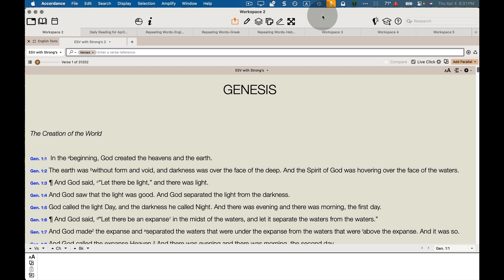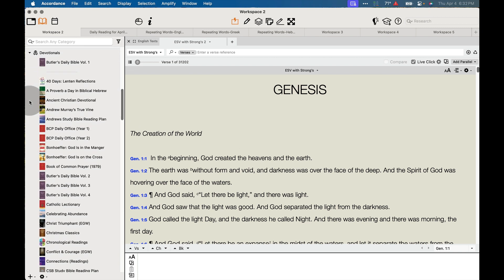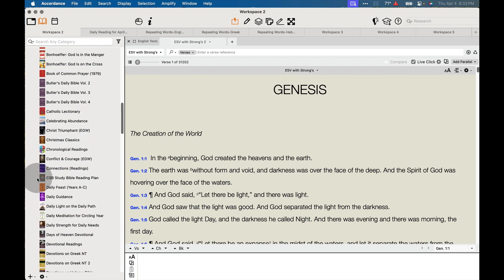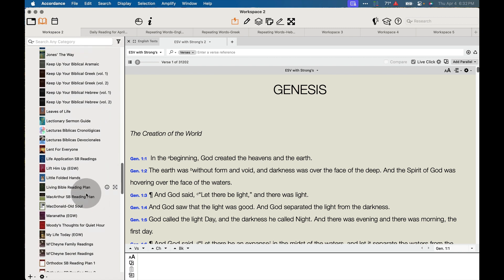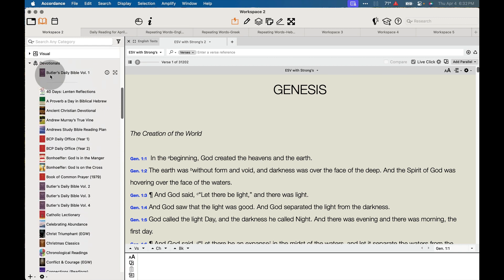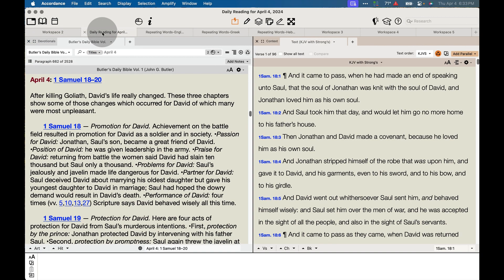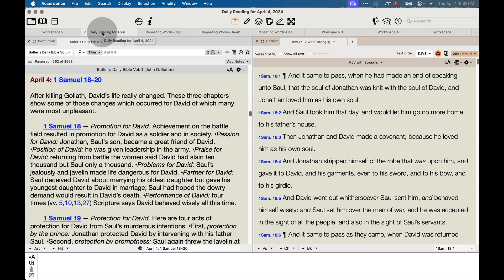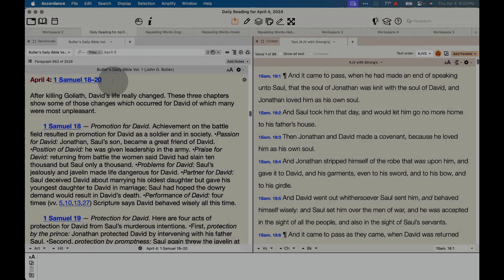Accordance Quick Tips: Daily Bible Reading Plans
Learn how to use Accordance for your daily devotions and Bible reading plans.